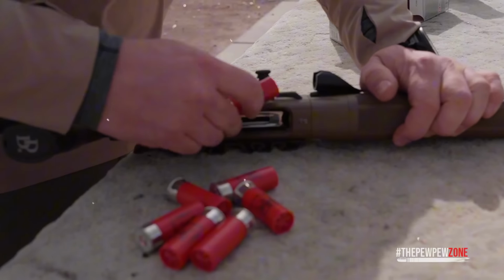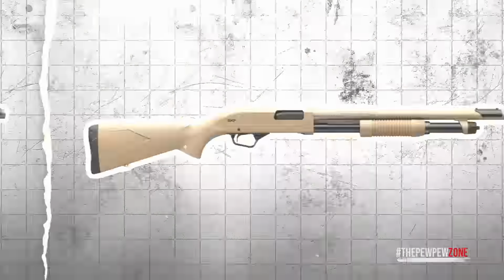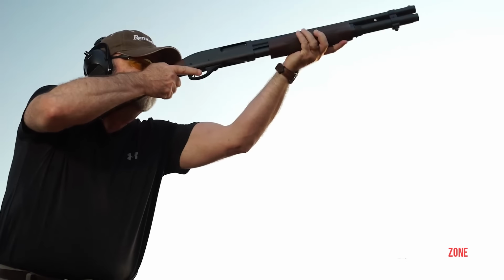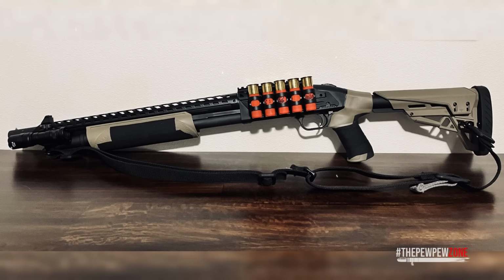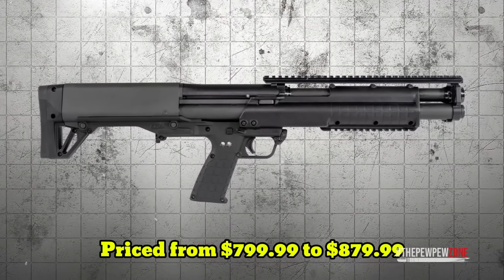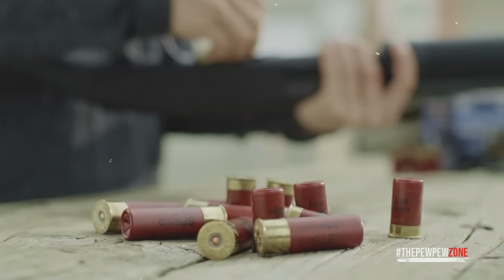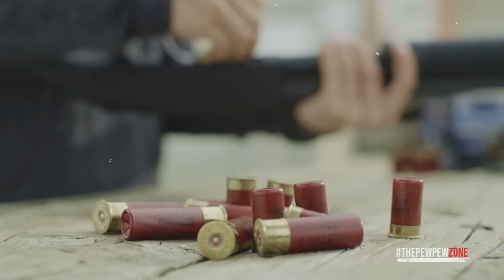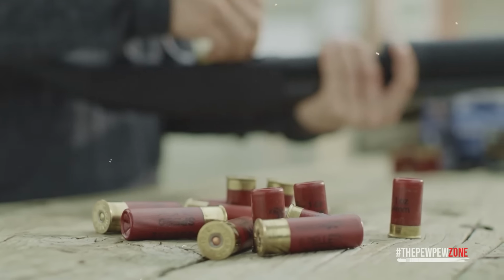Best Shotguns for Home Defense—Which One Would You Choose?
What if the safety of your home could hinge on the choice of one tool? Imagine a scenario where it's not just about protection, but peace of mind. In this video, we’ll talk about home defense shotguns for 2024.

From the tried and true to the innovative and cutting-edge, we'll look at 10 of the best 12-gauge shotguns on the market that have earned the trust of both law enforcement and everyday citizens alike. Whether you're new to home defense or looking to upgrade your current setup, you'll want to know why these boom sticks continue to dominate the market. These aren't just firearms; they're lifelines in critical moments.

We'll unpack the nuances of pump action versus semi-auto, debate the merits of reliability versus versatility, and even touch on how modern enhancements have brought shotguns into the 21st century. So, are you ready to discover which shotgun could be the key to your home's security? Let's get started.